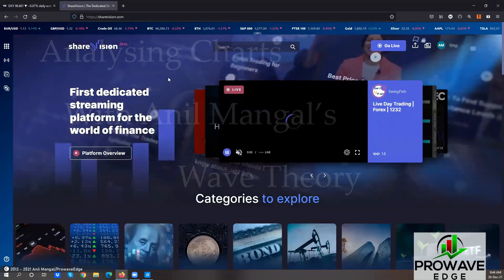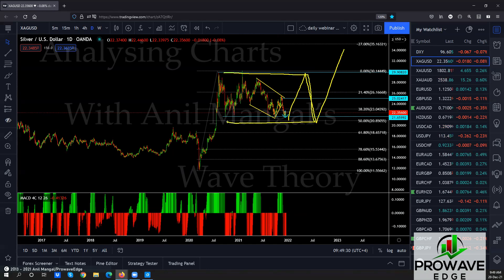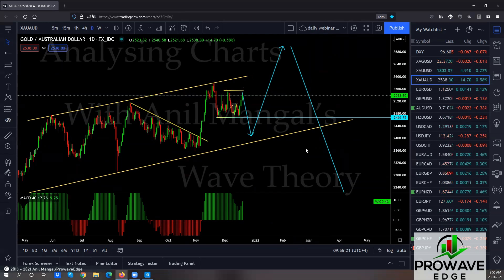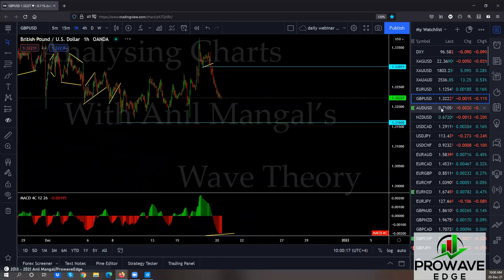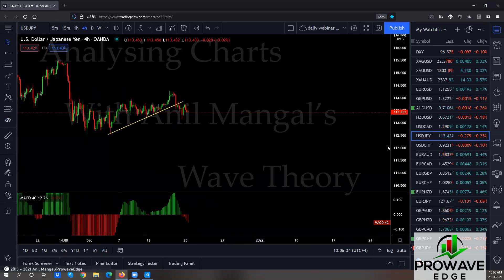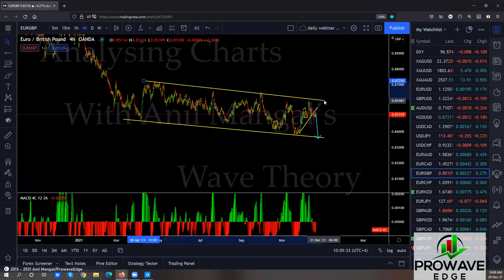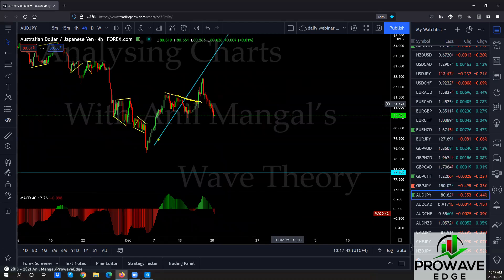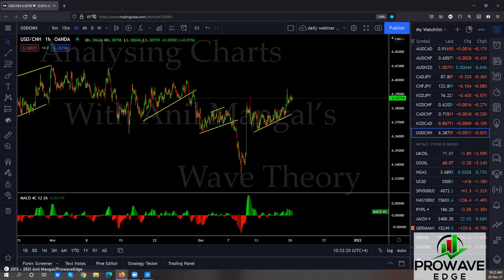Weekly webinar (part 1) December 20th to December 24th 2021, Forex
Hi Traders.

This video shows how I use wave analysis in my trading.
I hope you enjoy it and find it useful in your trading.

You might find the method a bit complex but once you learn how to identify patterns it is not that difficult.

Trade with care.